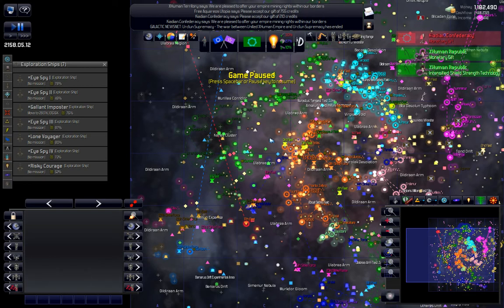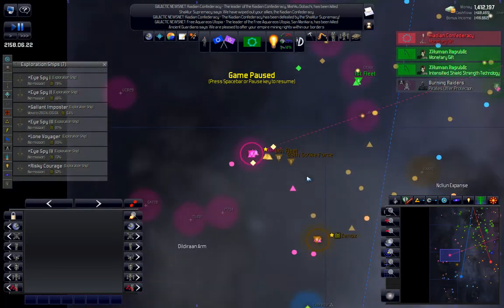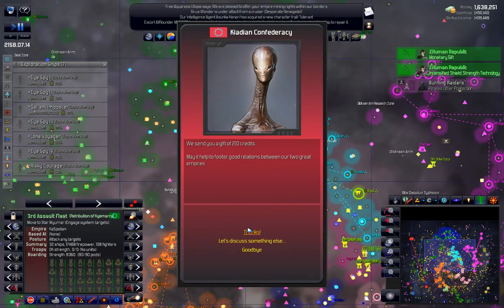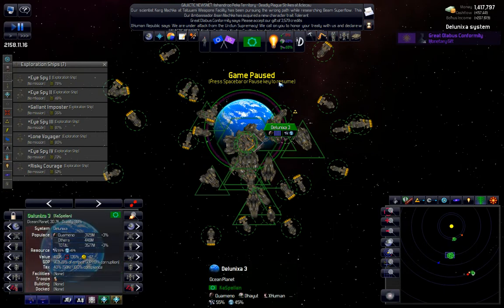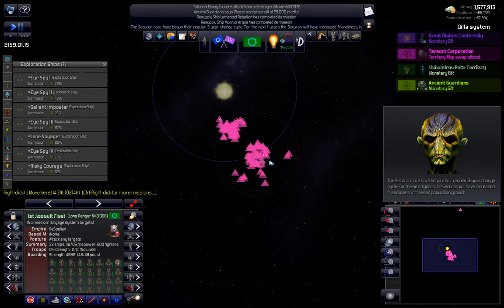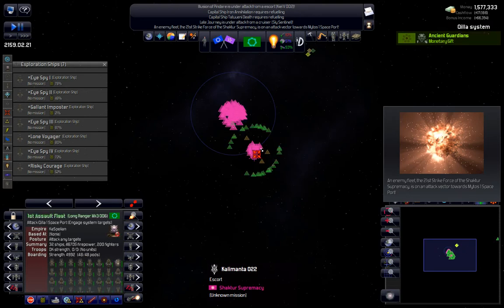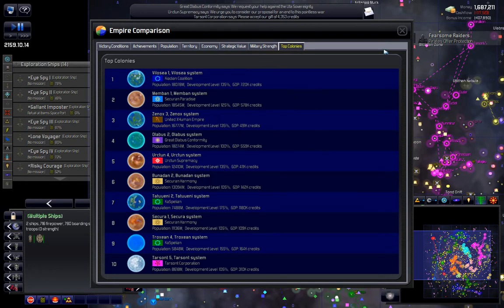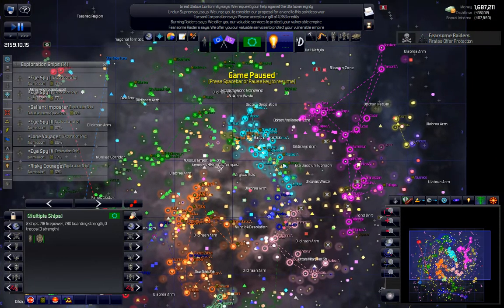Distant Worlds Shadows - Story Time - Ep048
We're back again for another DW series! (I'm a brute for punishment! lol) This time we enable all the story lines and tone down the pirates. The series so far (I'm 22 episodes into recording ATM) has been quite interesting and has provided a few classic moments. I hope you enjoy!

***SPOILER ALERT!!*** ALL the Distant Worlds Story Lines have been enabled for this series. If you wish to discover and play through the story lines yourself, you may want to skip this series.